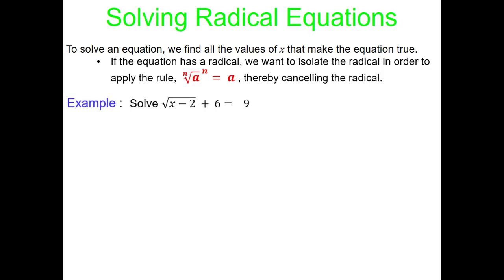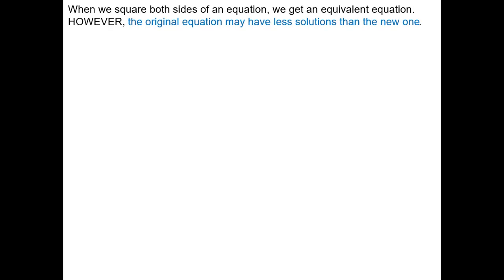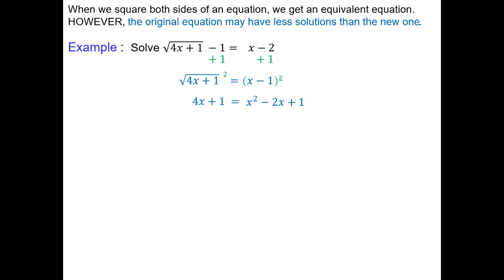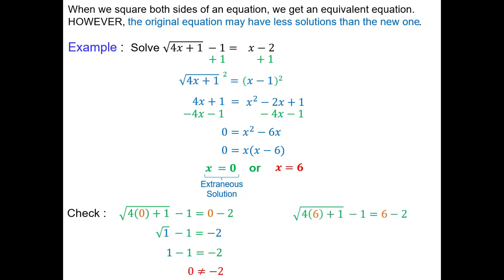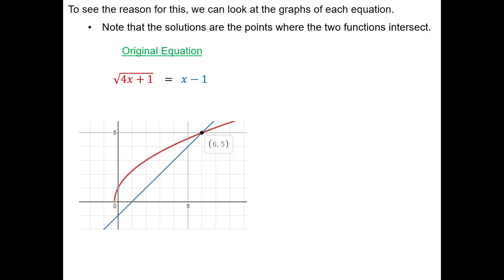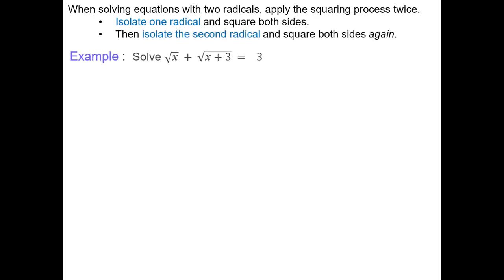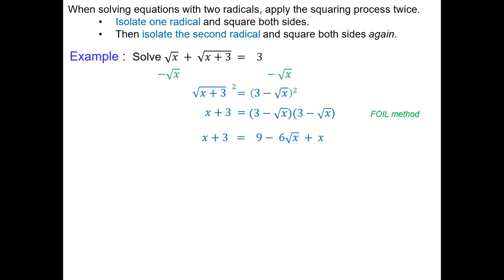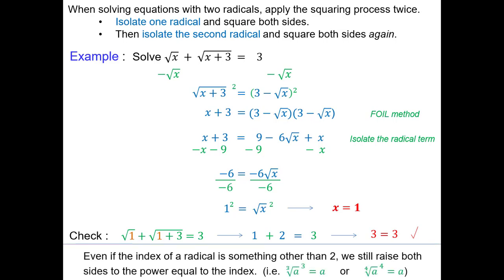Solving Radical Equations